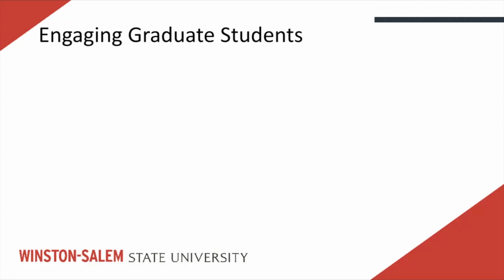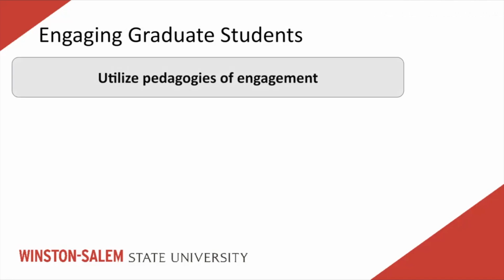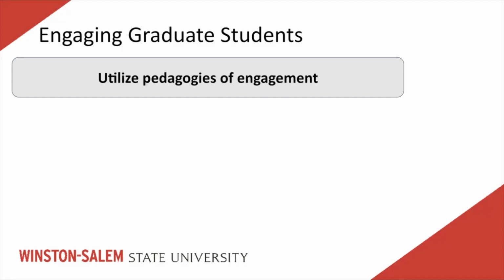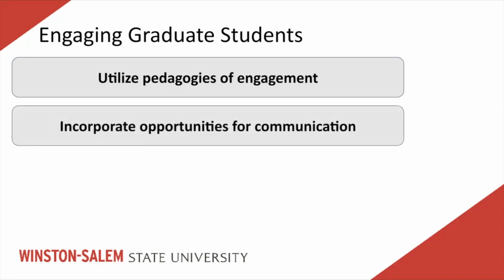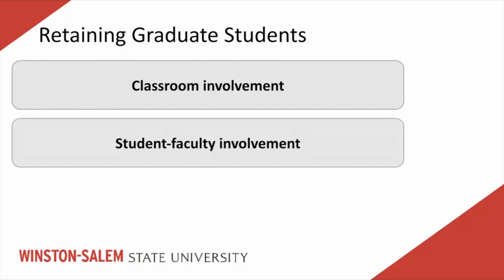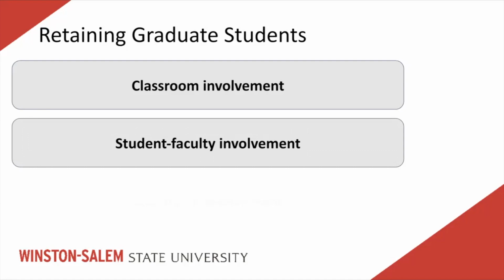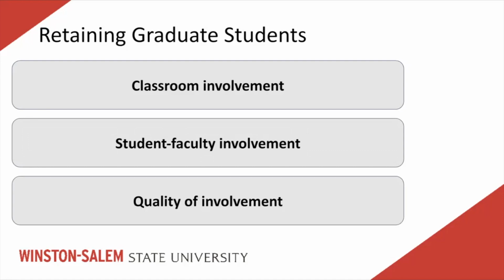Engaging and Retaining Graduate Students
in this tutorial, we will analyze engagement and retention strategies for graduate learners.